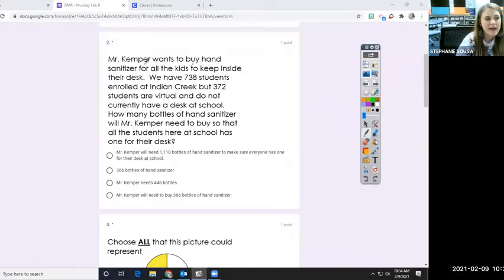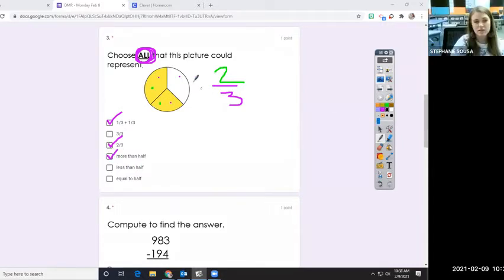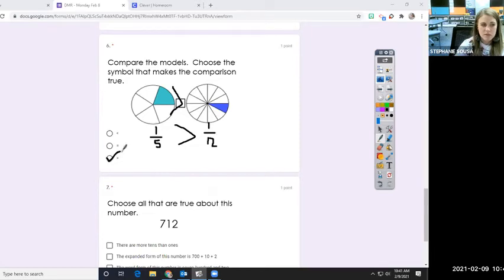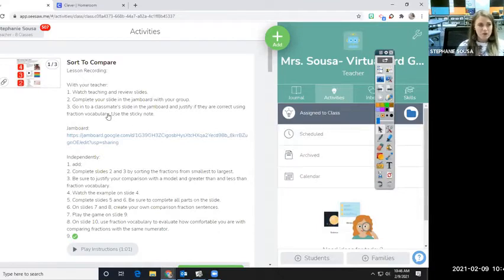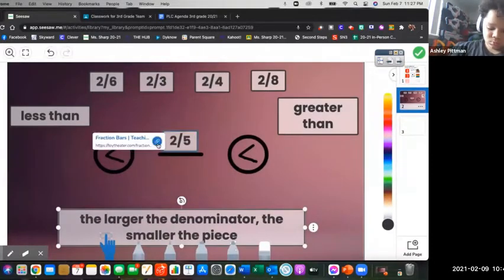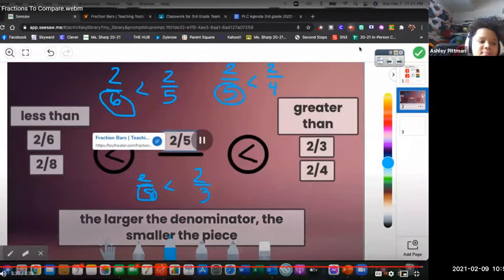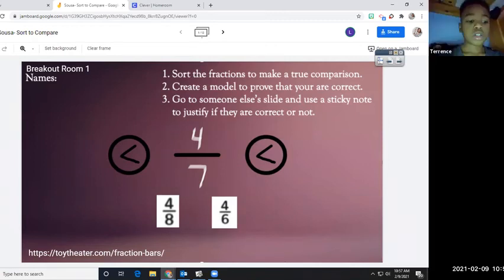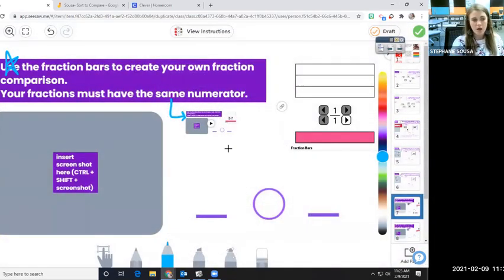2/9 10:30- Math: Comparing Multiple Fractions